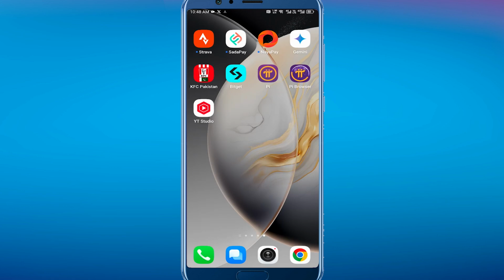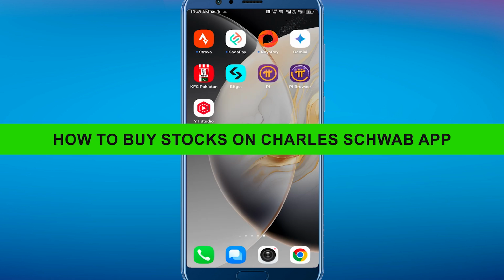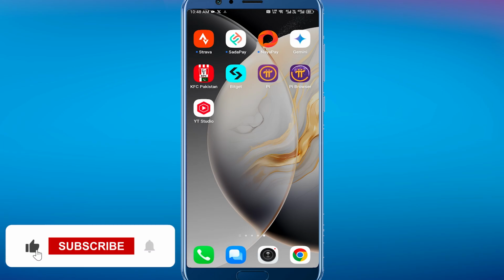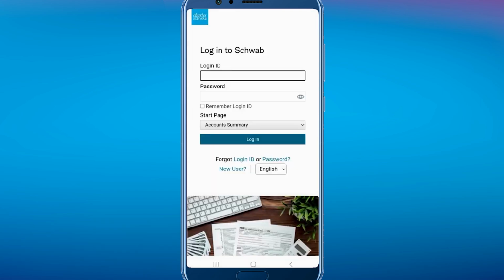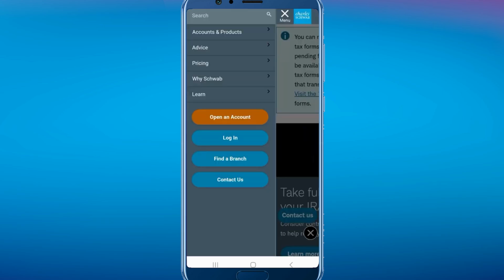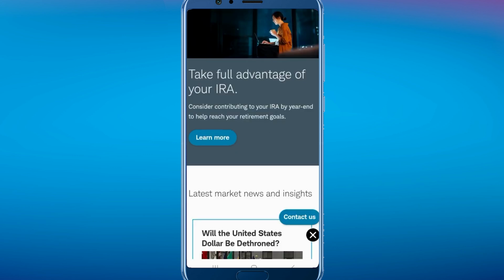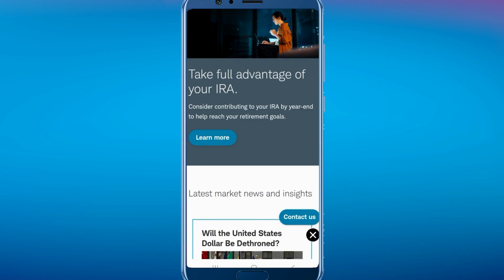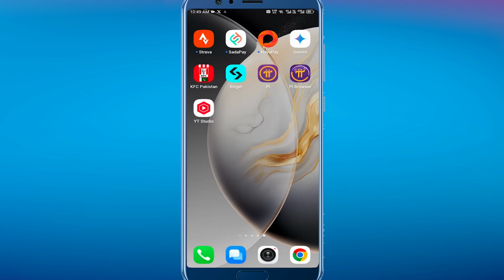How to BUY Stocks on Charles Schwab App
In today's video i'm going to show you how to buy stocks on charles schwab app, easy and simple tutorial to follow.